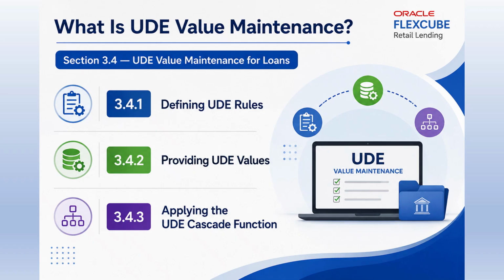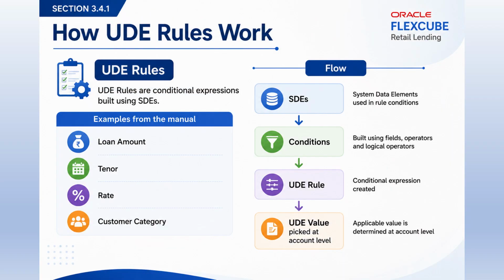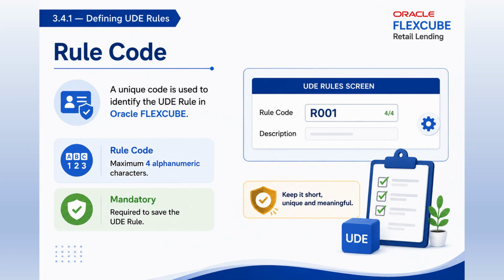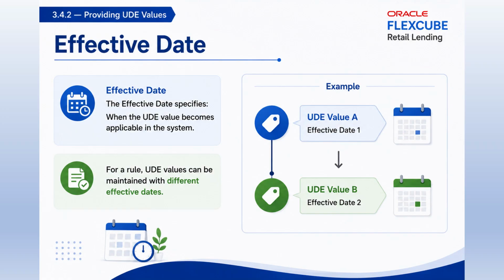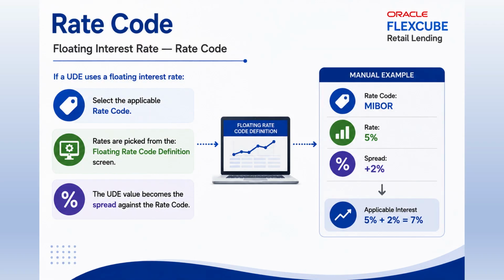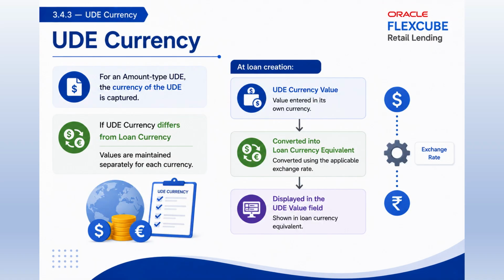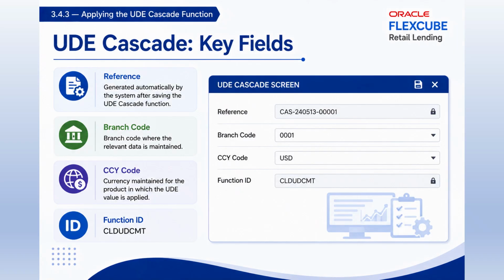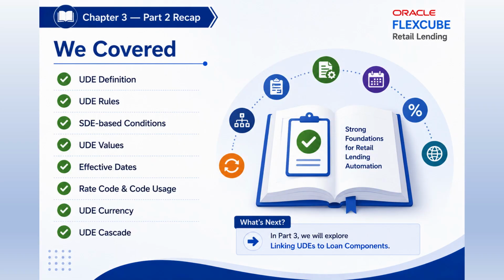Oracle FLEXCUBE Retail Lending | UDE Value Maintenance | Chapter 3 Part 2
Perfect 👍 Your Chapter 3 – Part 2: UDE Value Maintenance for Loans video is ready.

Here are the final YouTube upload details:

🎬 Title

This is SEO-friendly while keeping the important searchable terms near the beginning.

📝 Description

Oracle FLEXCUBE Retail Lending – Chapter 3 Part 2: UDE Value Maintenance for Loans

In this video, we continue Chapter 3 — Maintenances & Operations and cover Section 3.4: UDE Value Maintenance for Loans.

You will learn:

🔹 What are User Defined Elements (UDEs)
🔹 Defining UDE Rules
🔹 UDE Rule Conditions using SDEs
🔹 Providing UDE Values
🔹 Effective Dates
🔹 Rate Code and Code Usage
🔹 UDE Currency
🔹 UDE Cascade Function
🔹 How UDE configuration flows from Product → Rule → Value → Account → Cascade

📚 Sections Covered

3.4.1 — Defining UDE Rules
Function ID: CLDUDRMT

3.4.2 — Providing UDE Values

3.4.3 — Applying the UDE Cascade Function
Function ID: CLDUDCMT

This video is designed for professionals, learners, developers, testers, business analysts and anyone working with Oracle FLEXCUBE Retail Lending / Core Banking.

📌 Watch Chapter 3 Part 1: Maintenances & Operations — Inter-Branch, Bank & Branch Parameters

📌 Next: Chapter 3 Part 3 — Adhoc Charge Maintenance